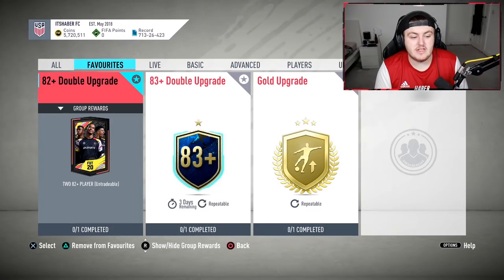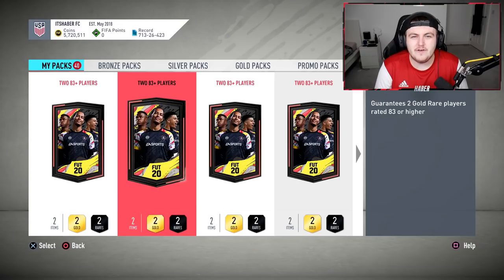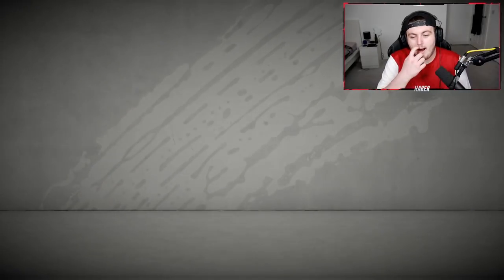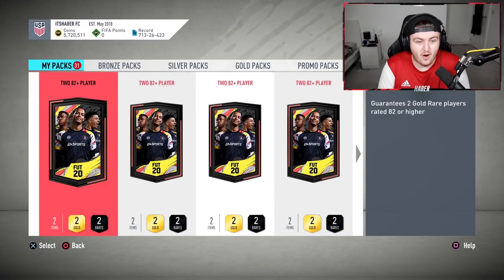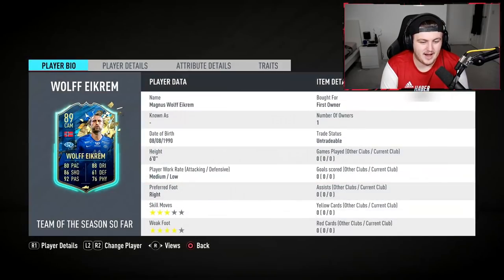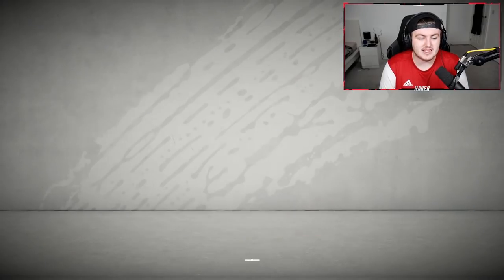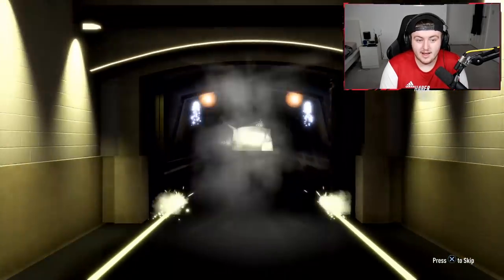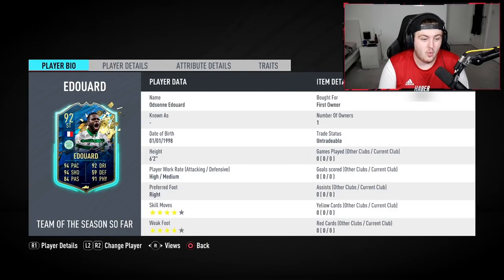INSANE TOTS PACK LUCK! 40X 83+ DOUBLE UPGRADE PACKS! FIFA20 ULTIMATE TEAM